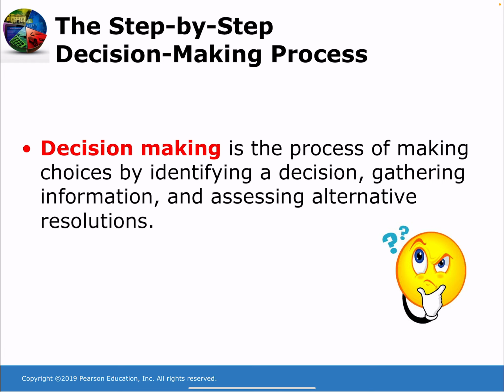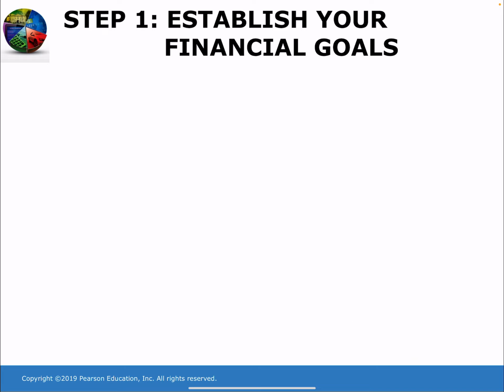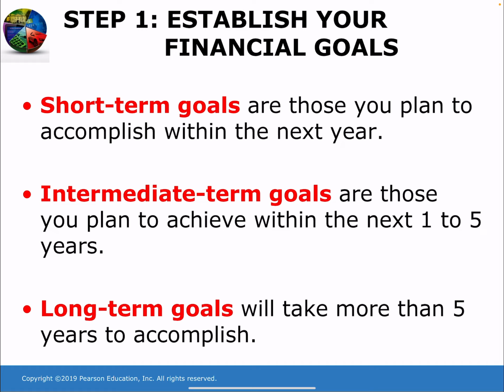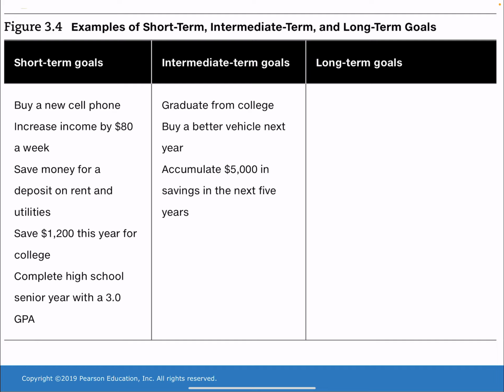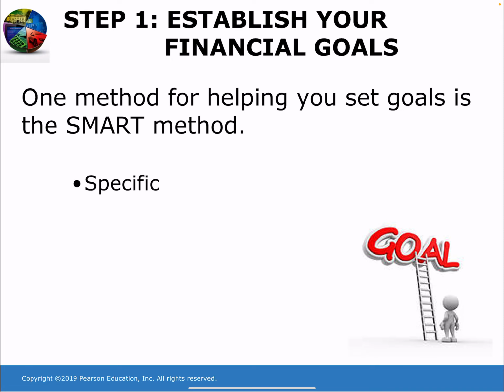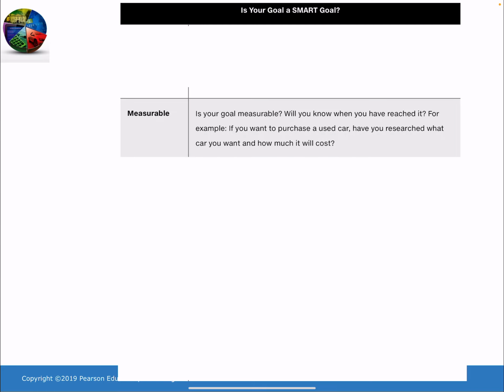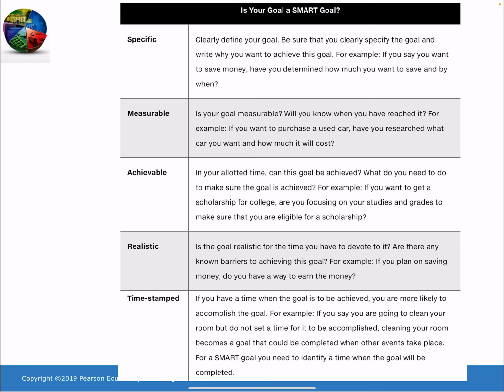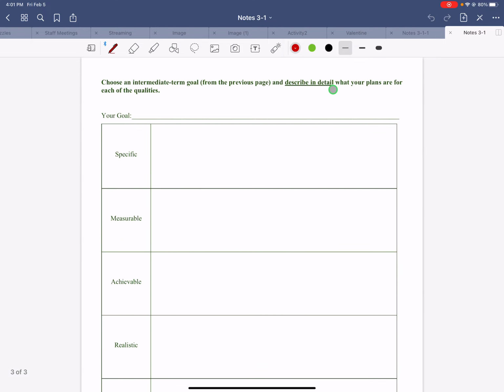Chapter 3 - Part 2 - Financial Decision Making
Distance Learning
February 2021